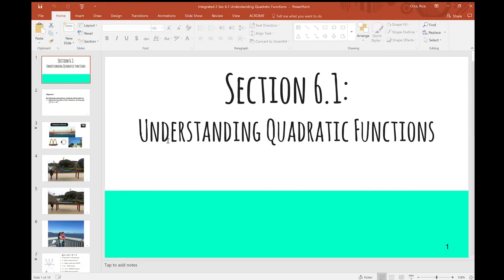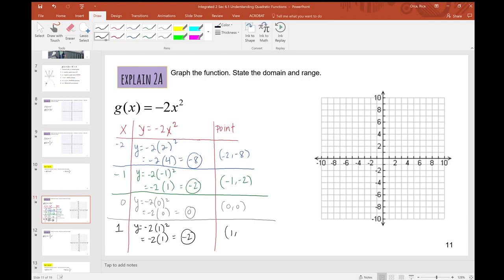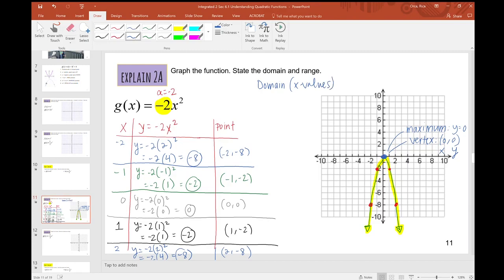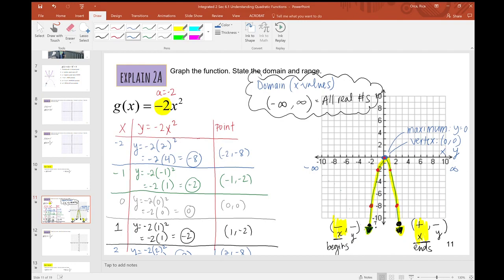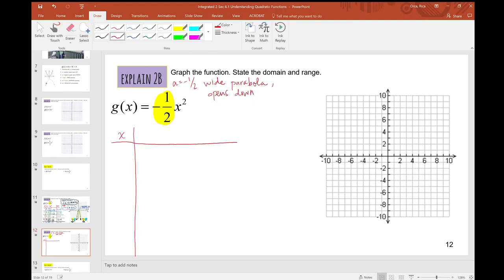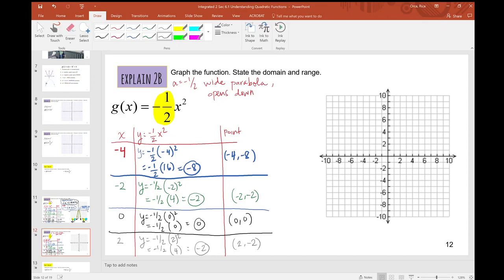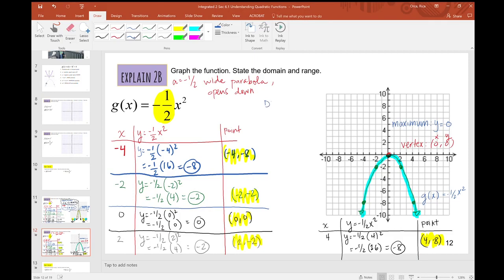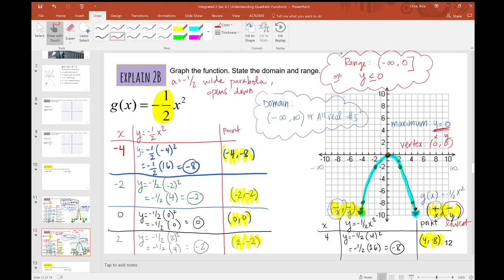Sec 6.1 Understanding Quadratic Functions (PART 2)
In this video, you will learn how to graph quadratic functions of the form y=-ax^2 by using a table.  You will also learn how to identify the domain, range, vertex, and maximum or minimum y-values.